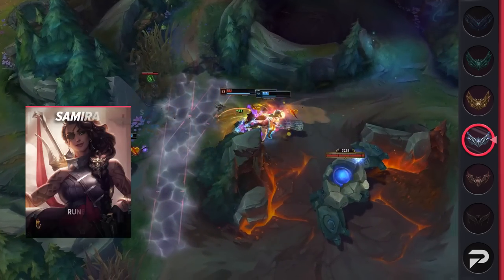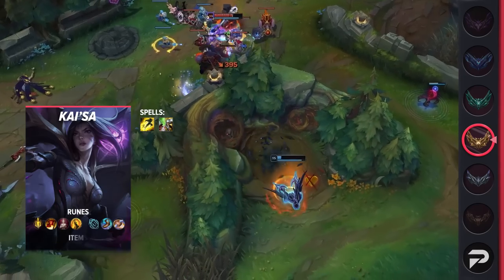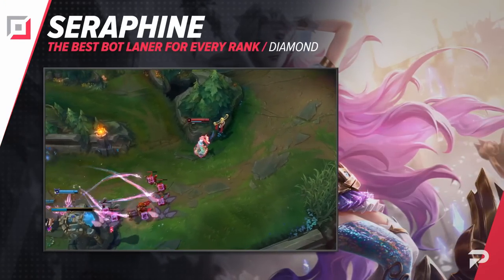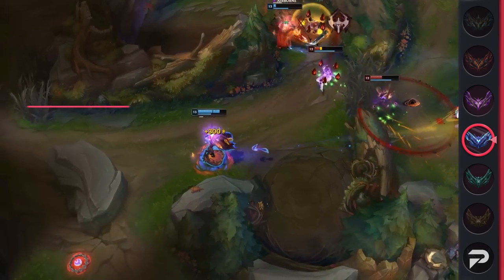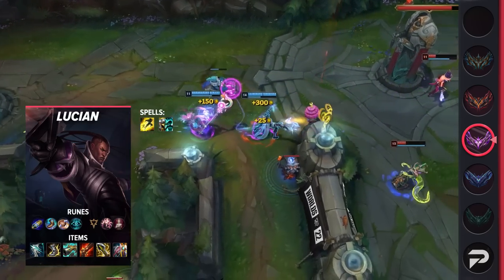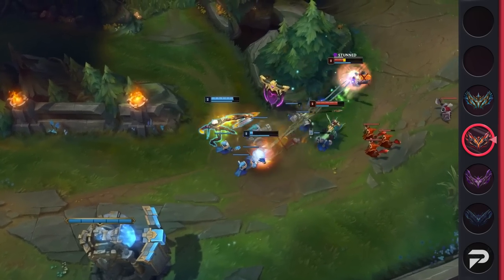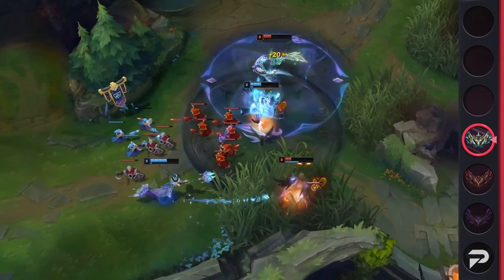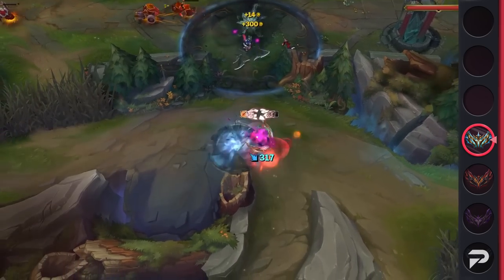BEST BOT LANER in EVERY ELO - League of Legends